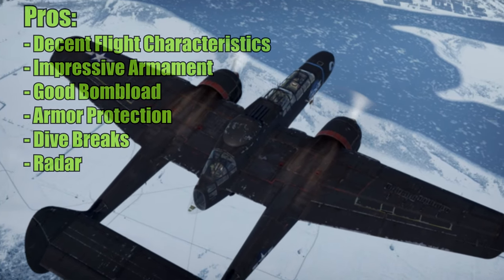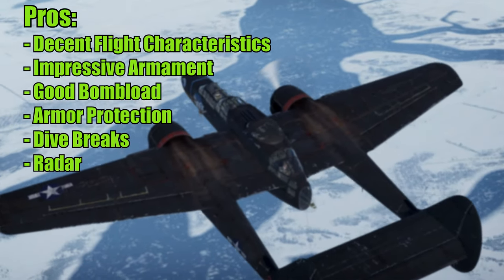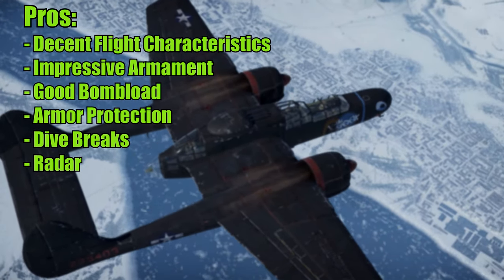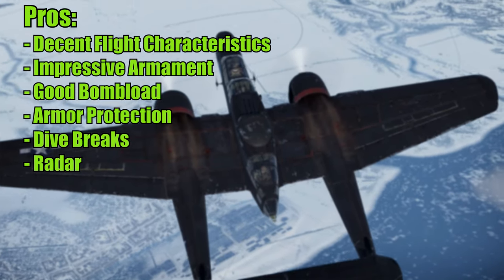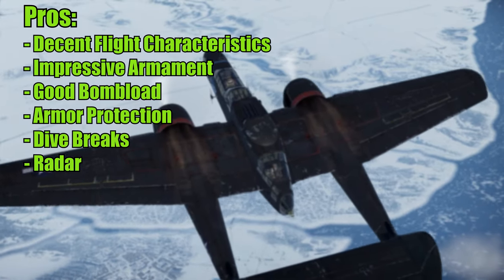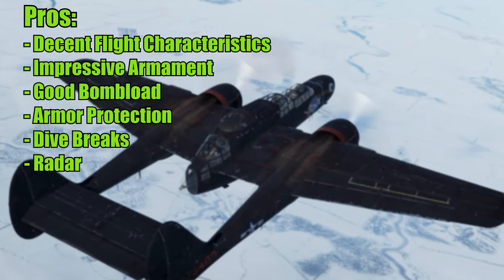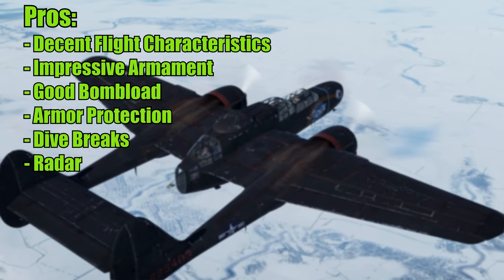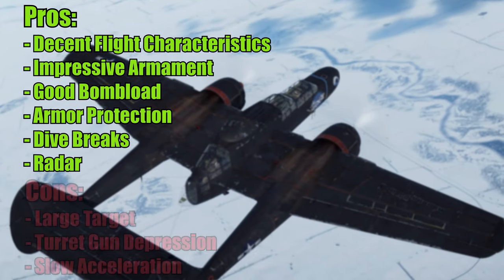The Spook 👻| How to P-61C1 CAS || War Thunder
The Spook 👻 | How to P-61C1 || War Thunder

In this request video I am taking BR 4.0 US P-61 C1 out for a spin. The P-61 is a heavy interceptor which has great use both in Air and Ground battles. In Air battles the P-61 is great for going bomber hunting and with its four 20 mm cannons you can quickly dispatch any bomber. This interceptor also has an amazing turret with four 12.7mm MGs. The AI gunner can assist you both offensively and defensively and with the ability to fire 90 degrees up, you have the Schräge Musik option as well. You can also use the plane for base bombing since it has a large bombload with up to 4 1000lbs bombs. In ground battles the P-61 can be used as a CAS plane strafing tanks with the cannons and dropping bombs.

Products I am using :

🤓Mouse : Razer Naga
🤓Mouse pad : Razor Goliath
🤓Microphone : Elgato Wave 1

Time Stamps :

00:00 Intro / video request
00:24 Pros and Cons
03:35 Turret and bomber hunting
06:33 Pew Pew